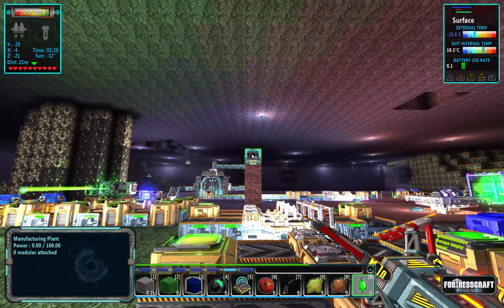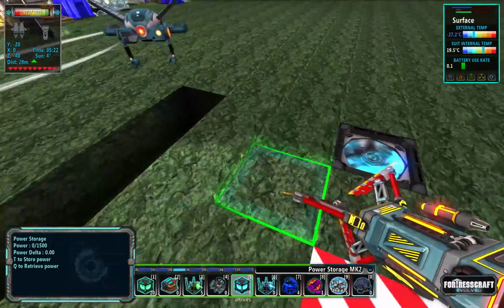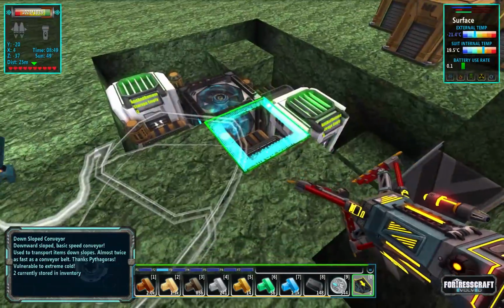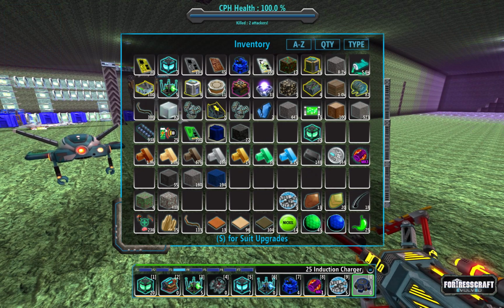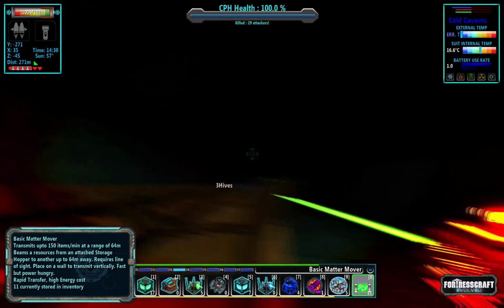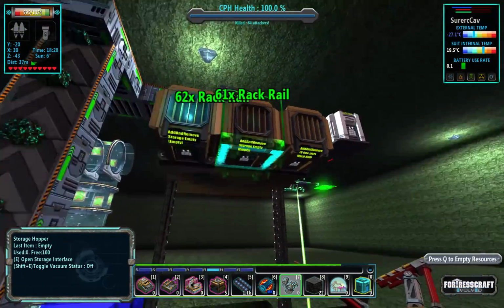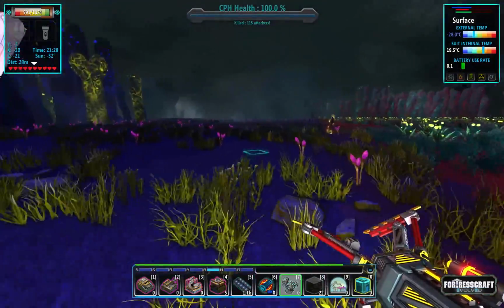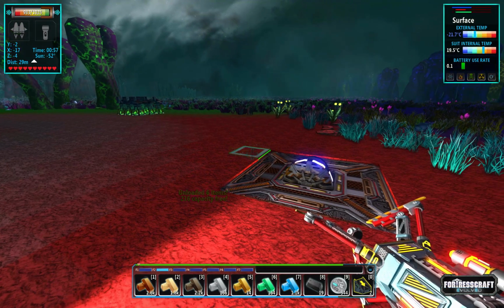FortressCraft Evolved : Toxic Factory - Ep 22 Plasma Heads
This series is a more casual take on the game. I'm planning on building my primary factory in the Toxic Caves. But first, I have to get there!
While the factory will be deep, smelting must be done near the surface! So ore goes up, bars come down.

Basic GACs
GPS Tool
Mk2 Auto-Excavator
Trickys Hoppers
Rebalanced Recipes
Nuclear Reactor
Advanced GACs
Teleporter Network